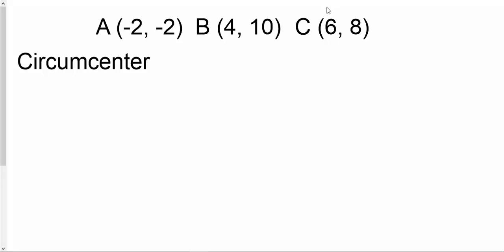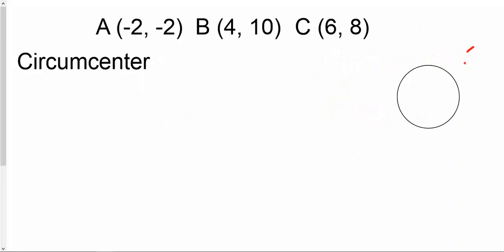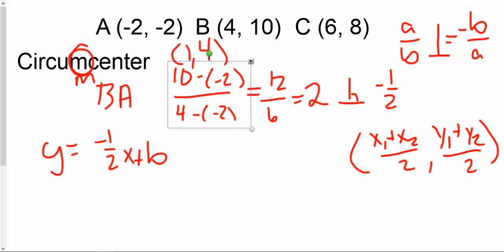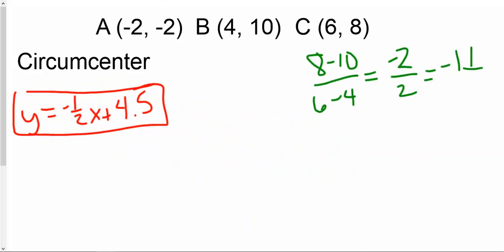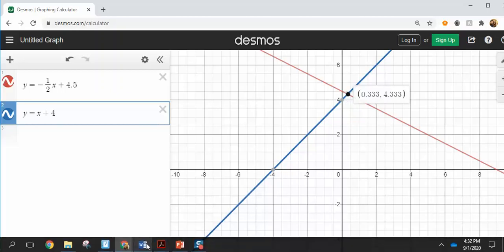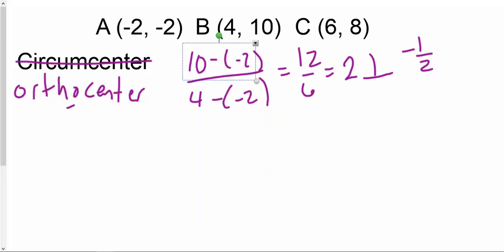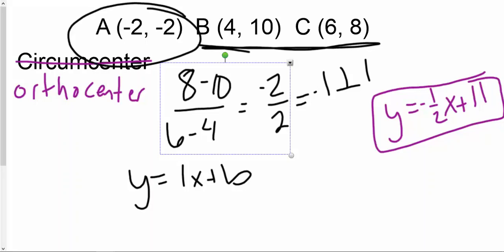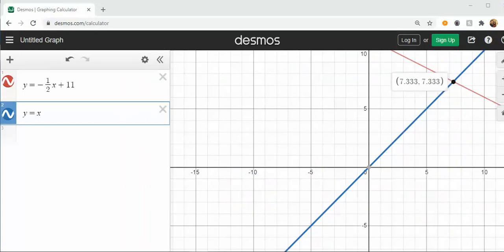Circumcenter and Orthocenter Through Coordinates